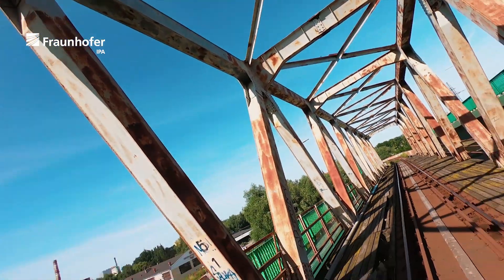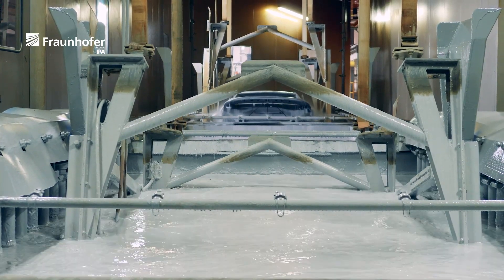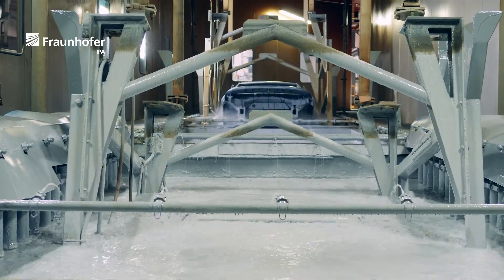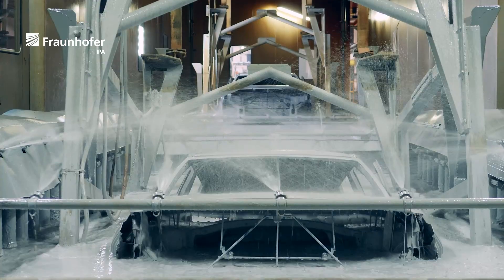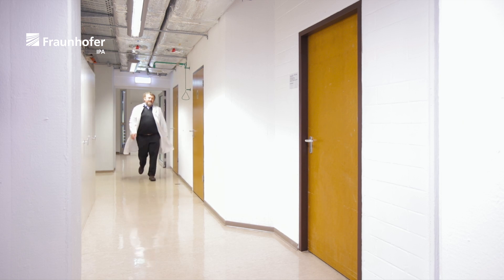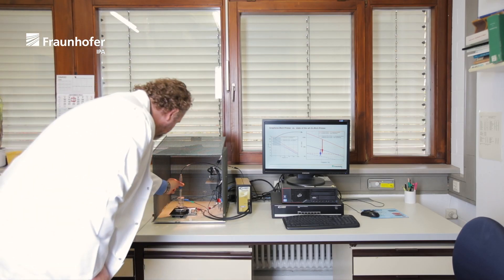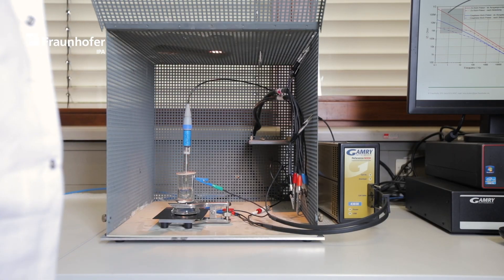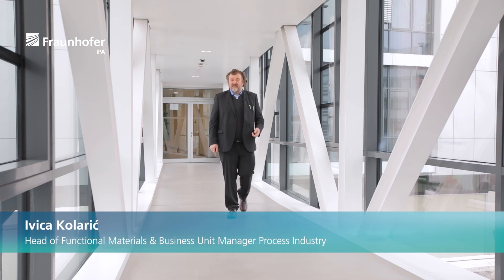Smart Steel Technology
What alternatives are there to zinc-based corrosion protection? How can corrosion protection be improved? How can corrosion be detected at an early stage and even avoided? The Smart Steel Technology enables not only reliable, zinc-free corrosion protection but also continuous monitoring of steel surfaces. Fraunhofer IPA's Smart Steel Rich Primer can be licensed as a technology on an area-by-area or application basis.

Ivica Kolarić
Head of the Functional Materials Department and Head of the Process Industry Business Unit